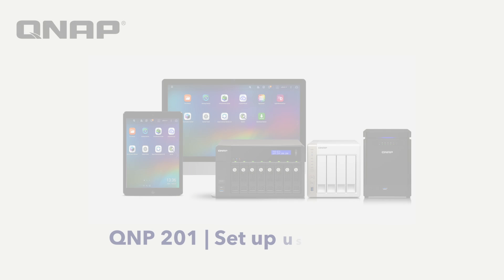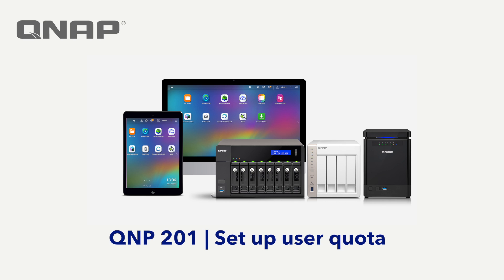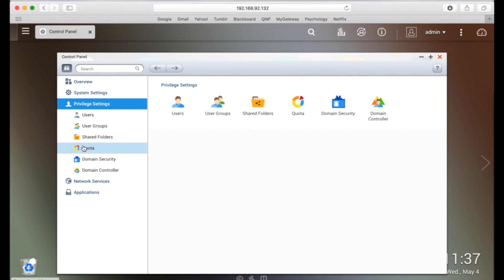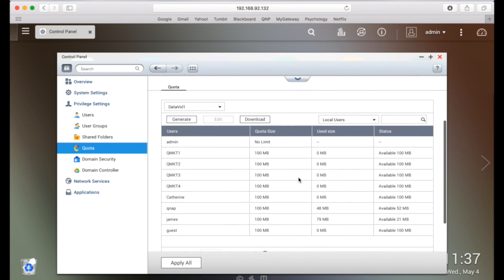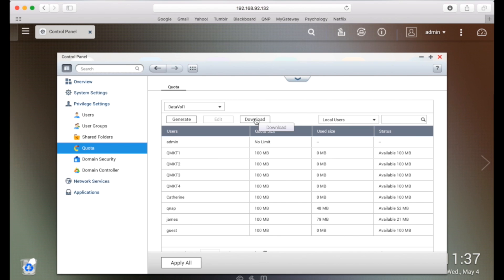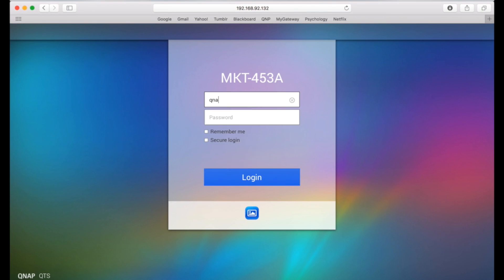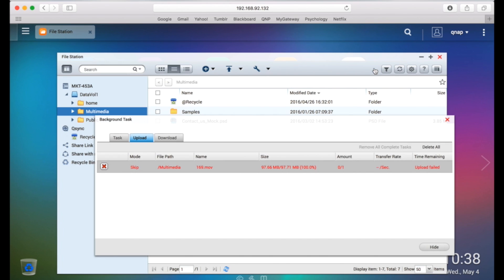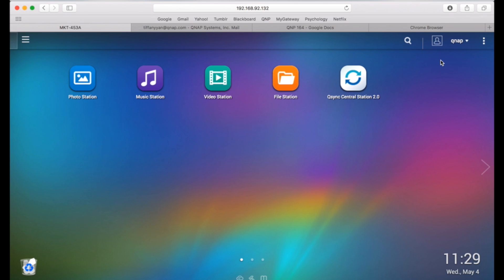QNP164 - Set up user quota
In this video we will go over step by step on how to set user quota in a multi-user environment.